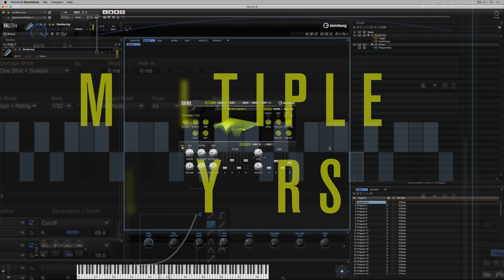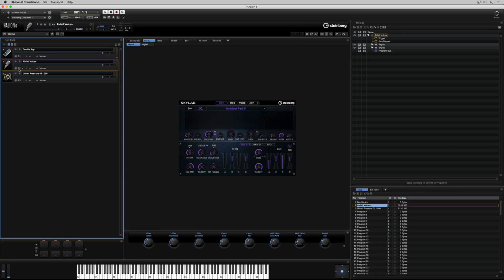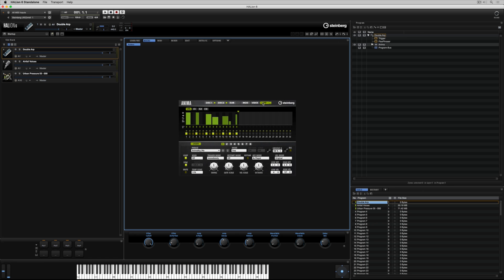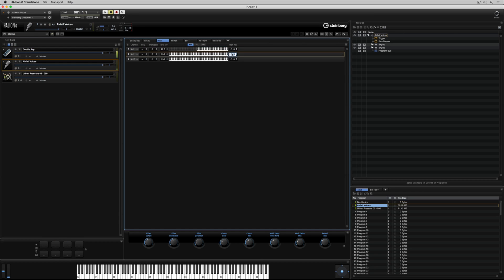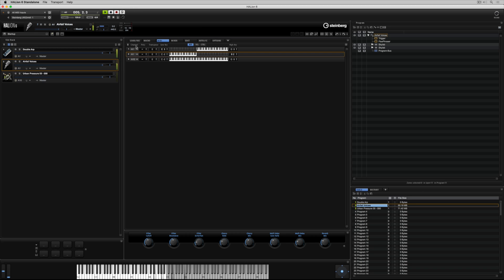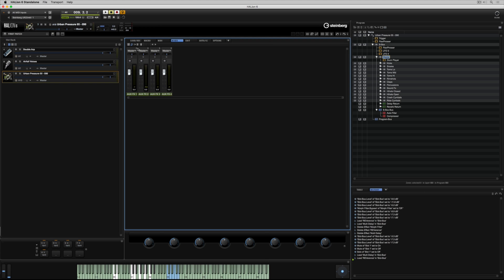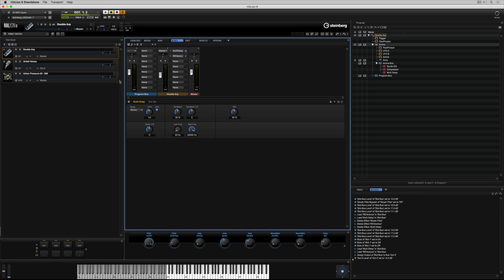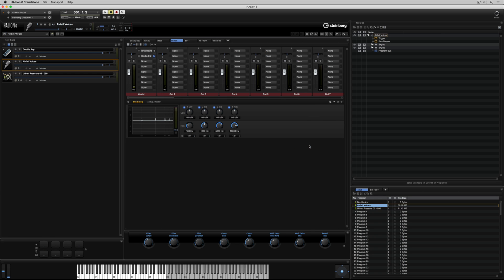How to Use Multiple Programs | Getting Started with HALion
Music production requires a lot of groundwork and loading multiple programs can be a part of the prep work. In this video we’ll show you how to load multiple programs into HALion 6 and control them independently.

After adding a couple of programs, you get to know how to control them simultaneously, with one external MIDI keyboard in separate MIDI zones. This comes in pretty handy when you want to play different instruments and styles on either the first, second or third program — there are no creative barriers.

Watch this video to familiarize yourself with programs, VST instruments, independent program control, changing keys and outputs in HALion 6, and find out what else is possible!